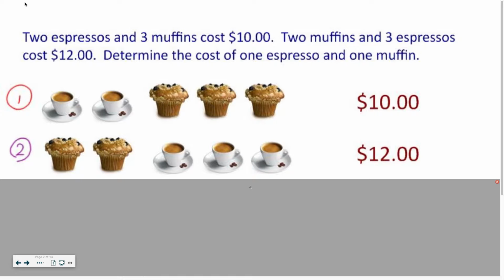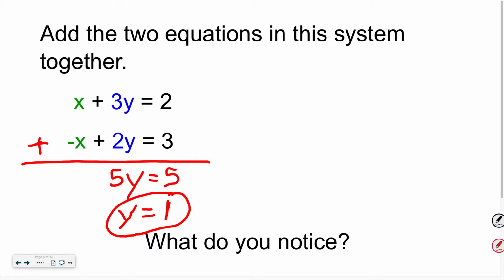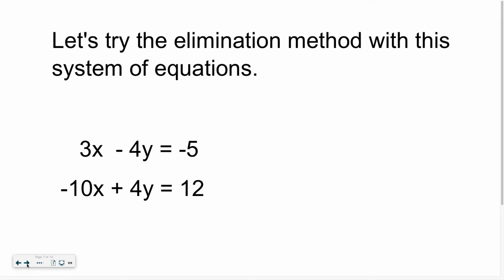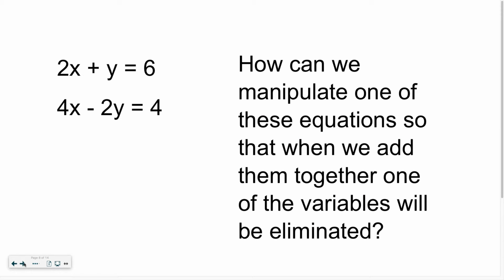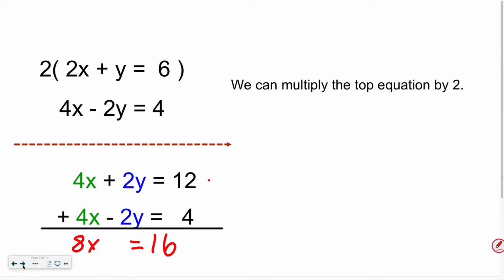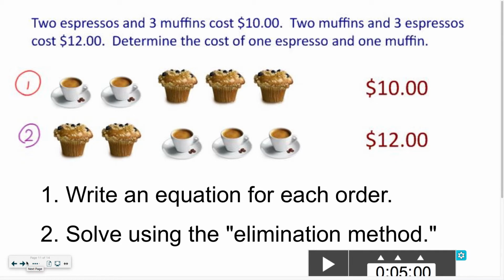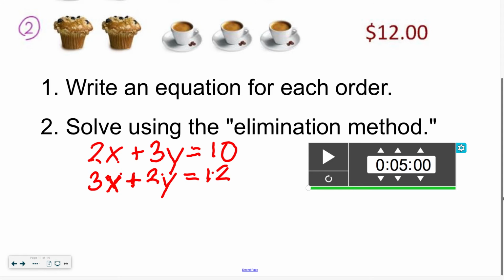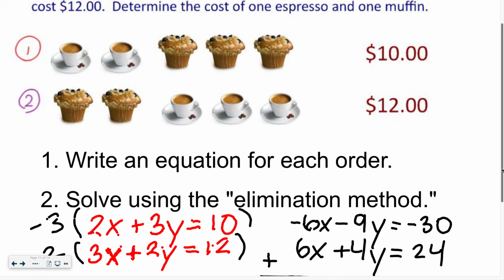11 22 Period 3 4 and 8 9